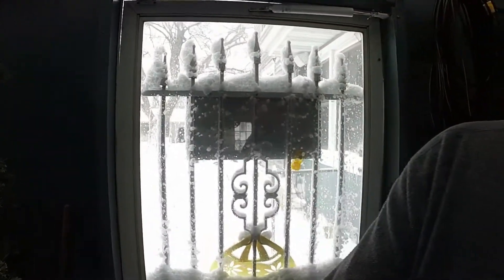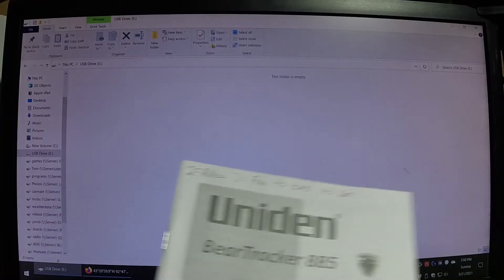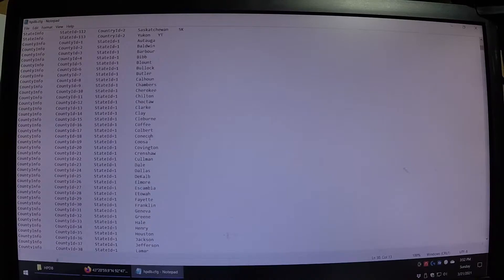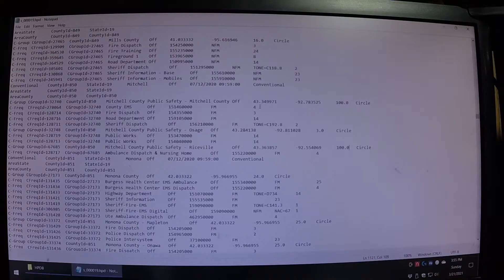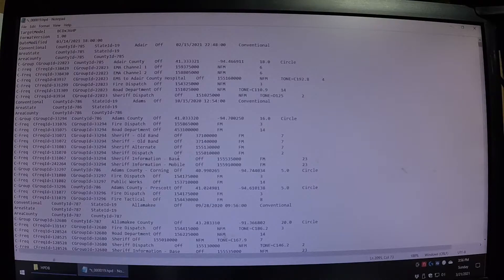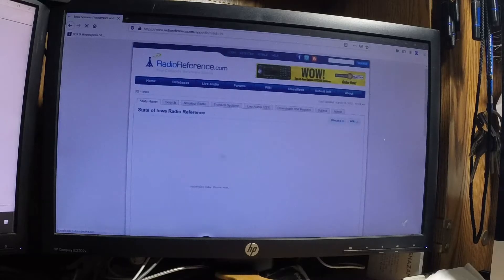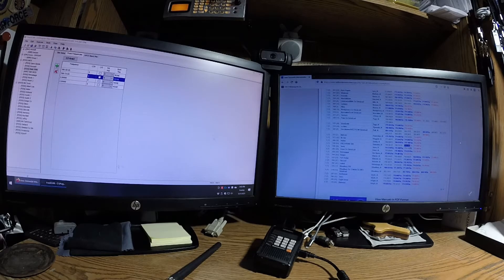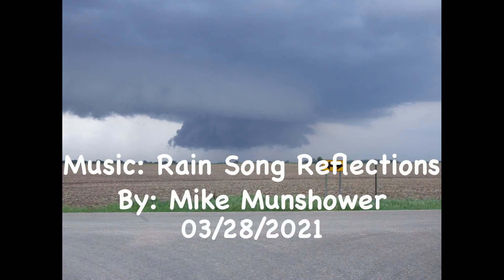Programing Uniden BearTracker 885 & BCD325P2 088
How to program Uniden scanner